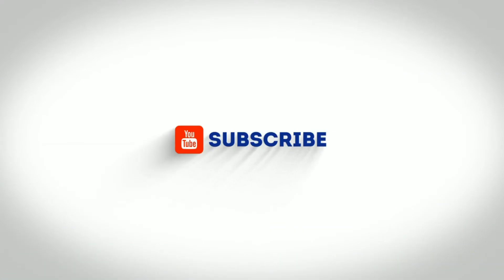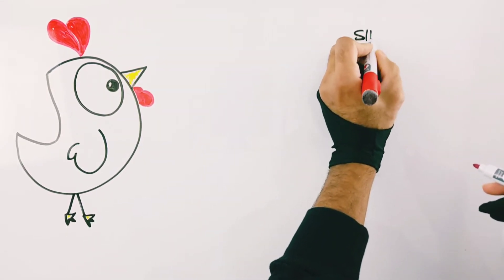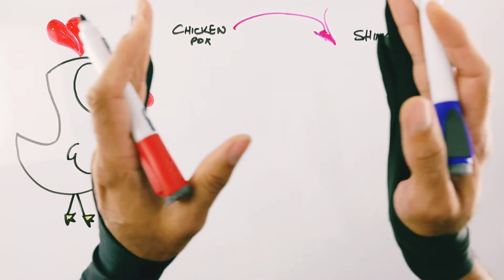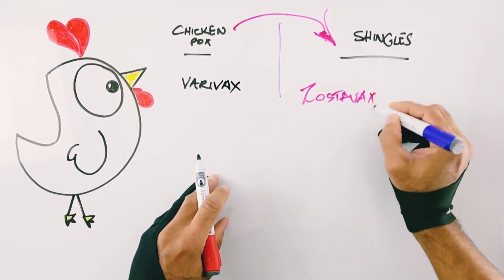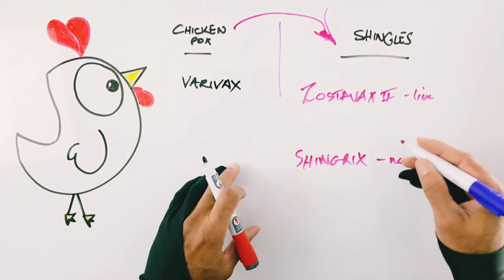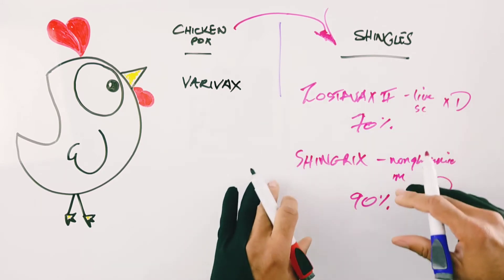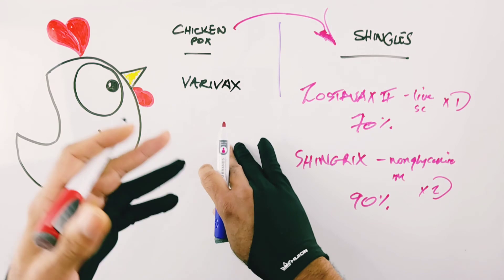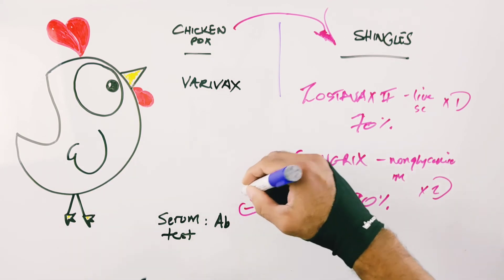Zostavax vs Shingrix vs Varivax Varicella : Which Vaccine Should You Get for Chickenpox vs Shingles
Which vaccine should you get for chickenpox vs shingles prevention - Varivax or Zostavax or Shingrix? Or how to prevent shingles vs how to prevent chickenpox explained.

We also look at some of the key differences between Varivax vs Zostavax vs the new shingles vaccine Shingrix.